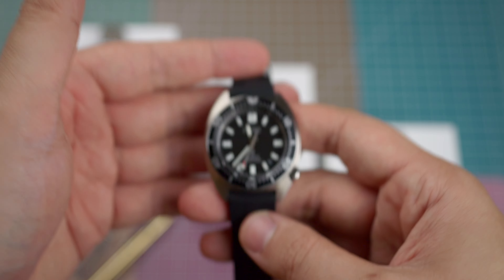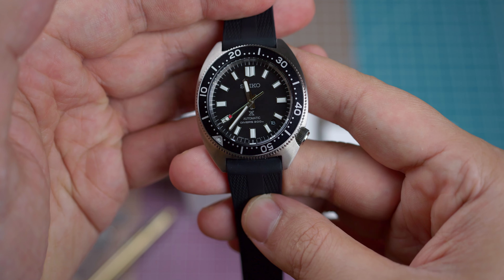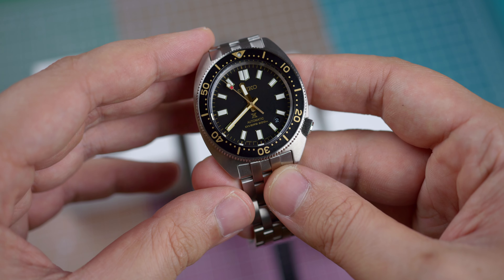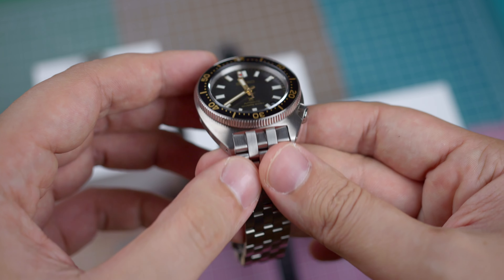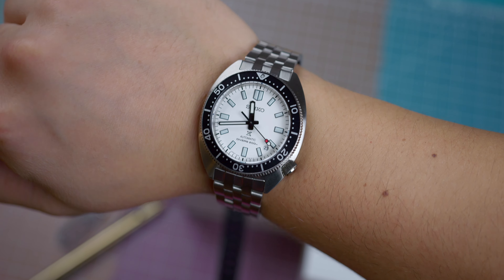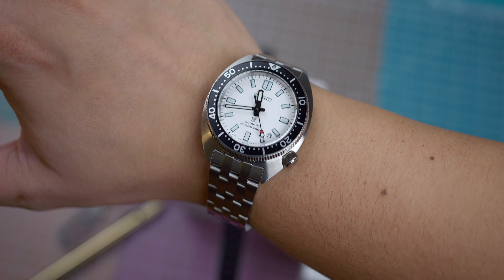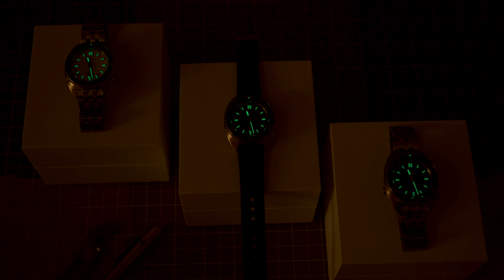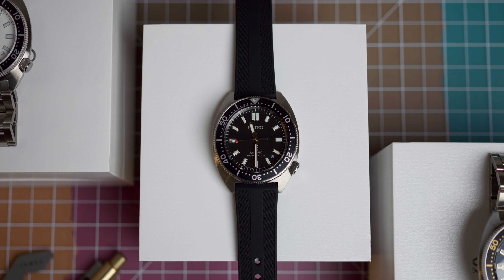Just a Minute... Seiko Prospex SPB313, SPB315, & SPB317 Dive Watch Overview | Windup Watch Shop